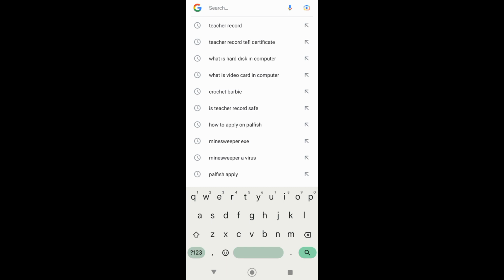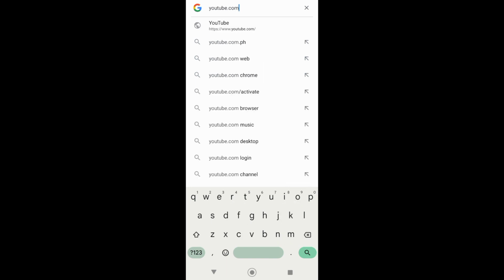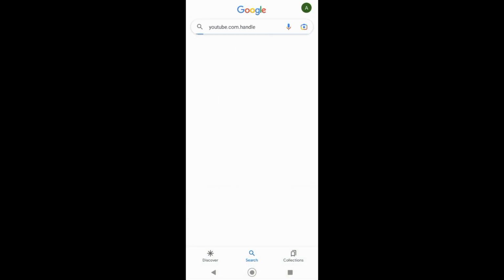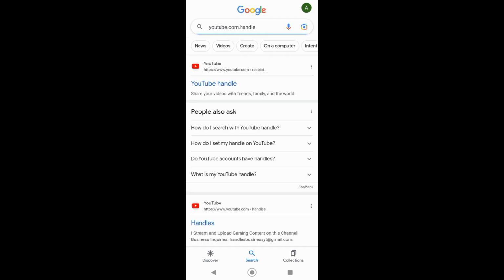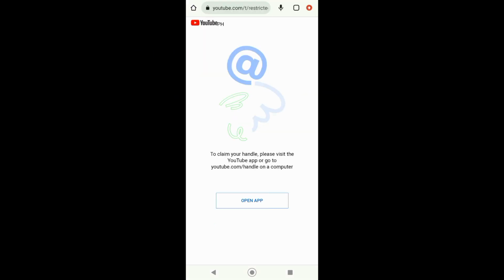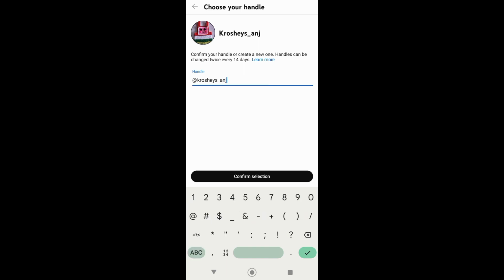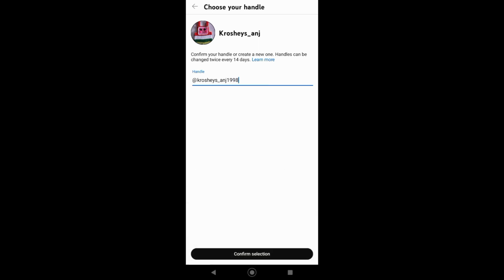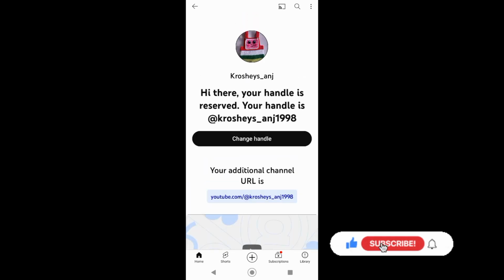How to Change Your YouTube Handle | Change YouTube Username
Welcome to "Platform Mastery"! In this quick and informative 1-minute tutorial, we'll show you how to change your YouTube handle effortlessly. Whether you're rebranding or simply want to update your online identity, our step-by-step guide will walk you through the process, ensuring you maintain your channel's unique identity while reflecting your new chosen handle.